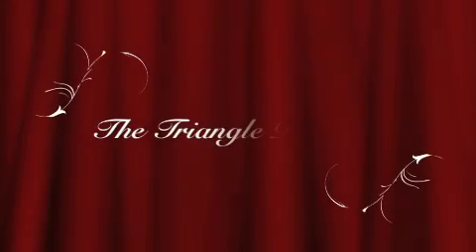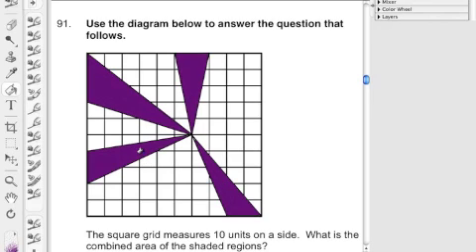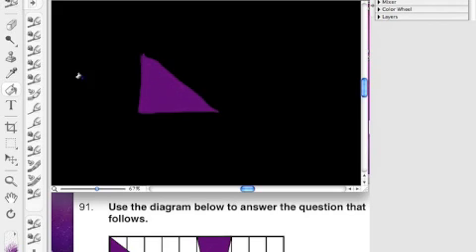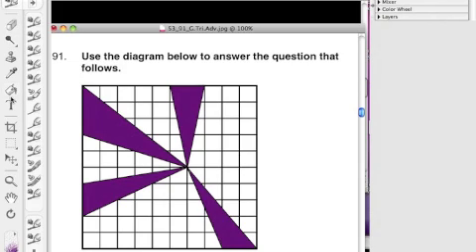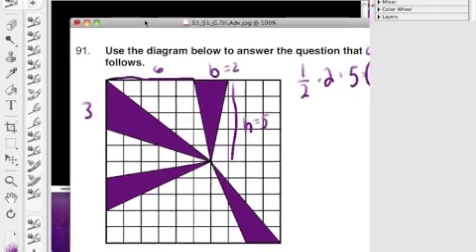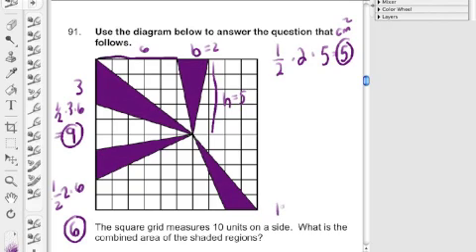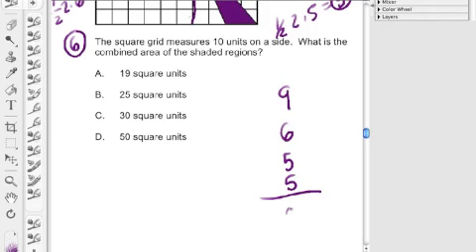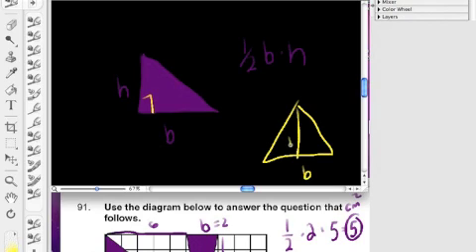MTEL, GRE, SAT TEST PREP - Chris Abraham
Private Math Tutoring, Consulting, Classes and Workshops for Teachers, Students, and Professionals on the General Curriculum, 53, 51, 47, & 09 MTEL, GRE, and SAT.